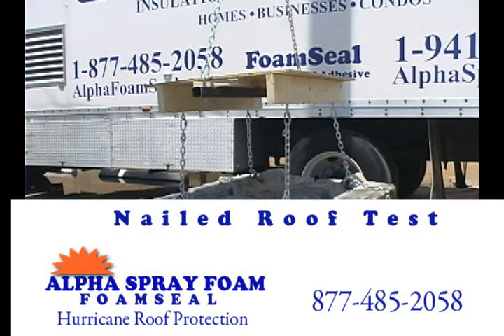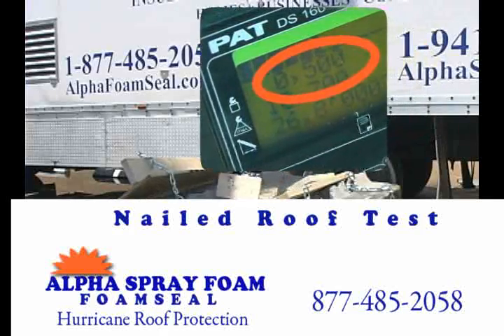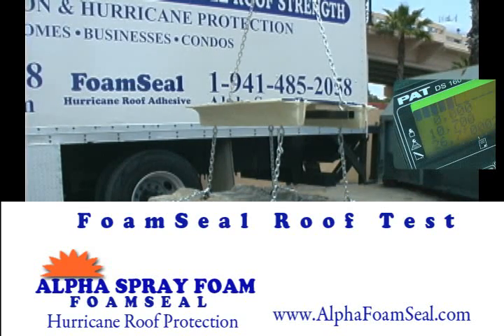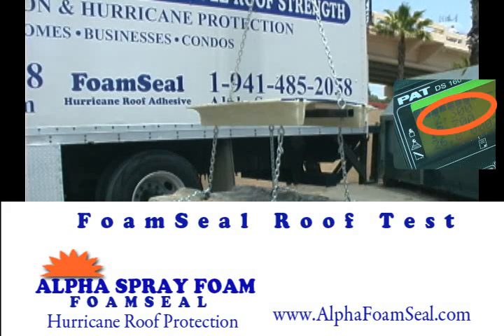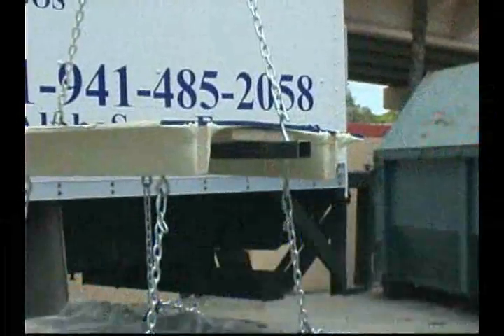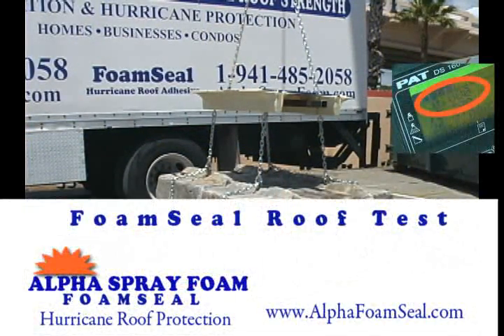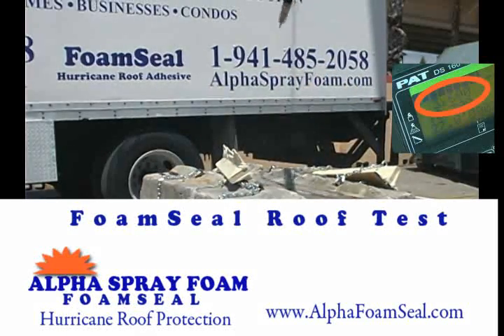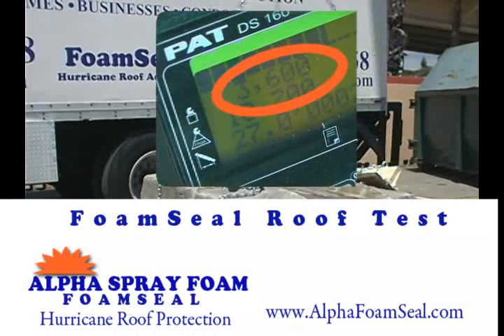Foamseal Strength Test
A crane tears apart a roof reinforced with Foamseal Foam Adhesive & a roof that is nailed to meet current code